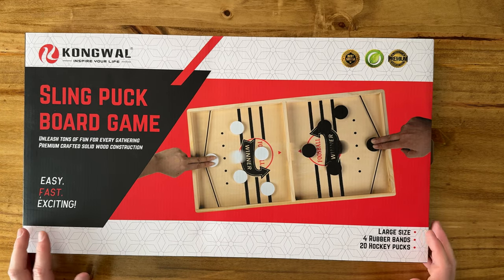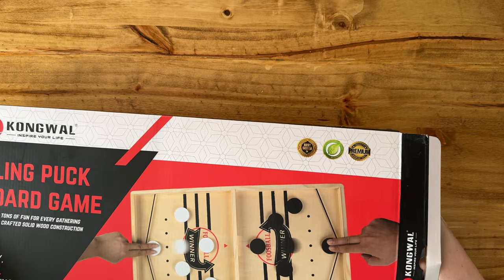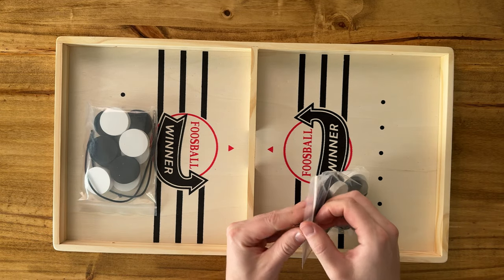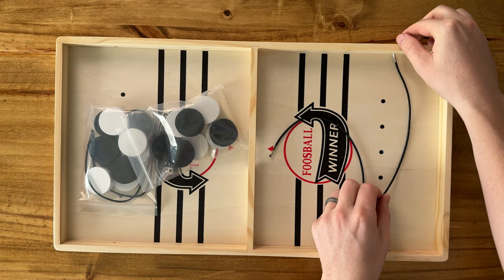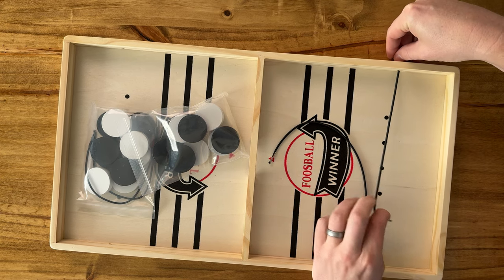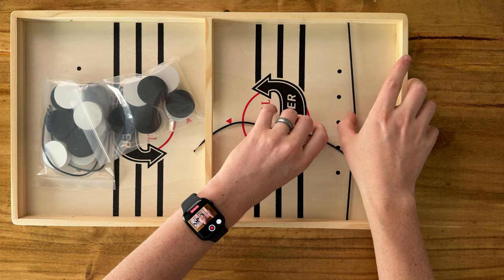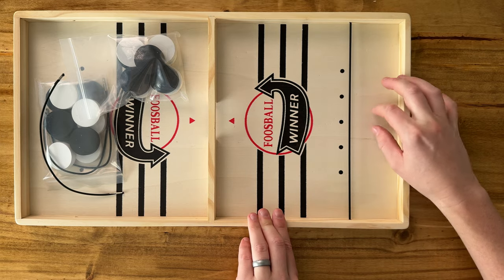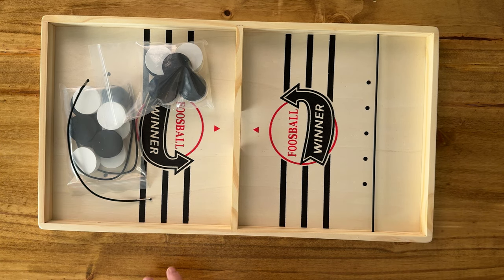Large Sling Puck Game Review: Fast-Paced Fun for Family and Friends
The Large Sling Puck Game is a thrilling addition to any game night, bringing excitement and competitive spirit to both kids and adults alike. This wooden foosball-inspired game is designed for fast-paced action, making it perfect for family gatherings, parties, or casual play with friends. Here’s a closer look at what makes this game a must-have for your collection.

Engaging Gameplay
The Sling Puck Game offers a unique twist on traditional tabletop games. Players use a slingshot mechanism to launch pucks across the board, aiming to slide them into the opponent’s goal. The fast-paced nature of the game keeps everyone on their toes, encouraging quick reflexes and strategic thinking. Each round is filled with excitement, as players compete to score the most points in a limited time, making it a great way to bring out your competitive side.

High-Quality Wooden Construction
Crafted from durable wood, the Large Sling Puck Game not only looks great but also ensures longevity. The sturdy design can withstand intense gameplay, making it suitable for both kids and adults. The smooth surface and high-quality materials provide a premium feel, enhancing the overall gaming experience. Additionally, the vibrant colors and design add a fun aesthetic that appeals to players of all ages.

Family-Friendly Fun
This game is perfect for family gatherings or friendly get-togethers, as it accommodates multiple players at once. The simple rules make it easy for everyone to join in, regardless of age or skill level. It's an excellent way to foster family bonding and create lasting memories, as players cheer each other on and engage in friendly competition.

Portable and Easy to Set Up
One of the standout features of the Sling Puck Game is its portability. The compact design makes it easy to set up on any table or flat surface, whether at home or outdoors. It’s an ideal option for parties, picnics, or travel, allowing you to take the fun wherever you go. Plus, the quick setup means you can start playing within minutes, keeping the excitement flowing.

Perfect for All Occasions
Whether you’re hosting a family game night, planning a birthday party, or looking for a fun icebreaker at gatherings, the Large Sling Puck Game fits the bill. Its fast-paced gameplay and interactive nature make it suitable for both kids and adults, ensuring everyone can join in on the fun.

Final Thoughts
The Large Sling Puck Game is a fantastic addition to any game collection, offering hours of fast-paced entertainment for players of all ages. With its durable wooden construction, engaging gameplay, and family-friendly appeal, this game promises to bring laughter and excitement to your gatherings. Whether you’re battling it out with friends or enjoying a family game night, the Sling Puck Game is sure to become a favorite in your home.

Shop this product on Amazon 👇